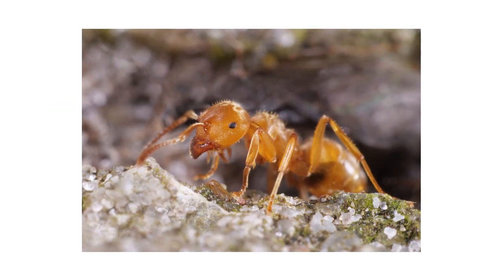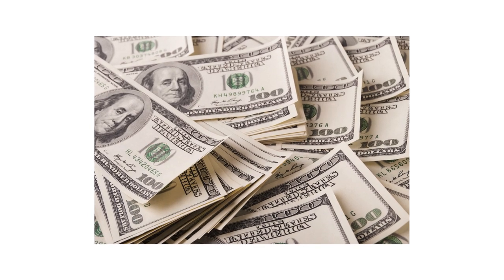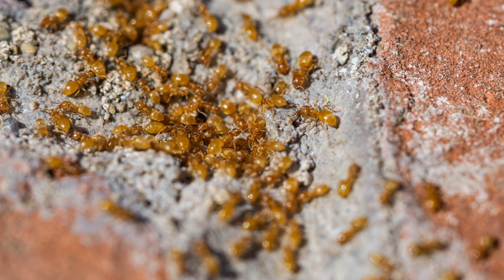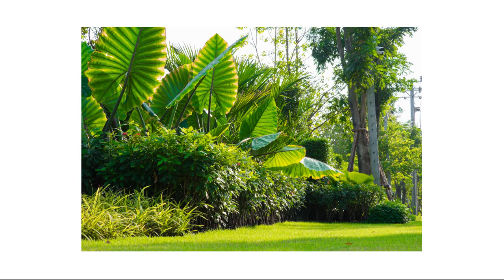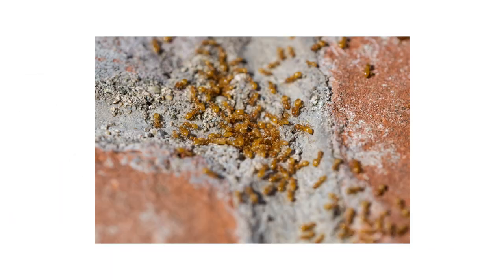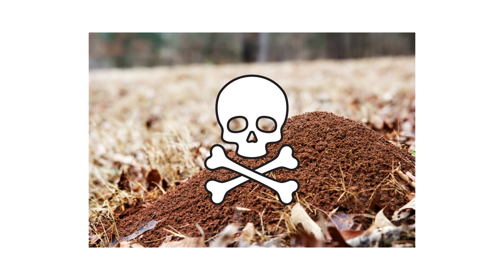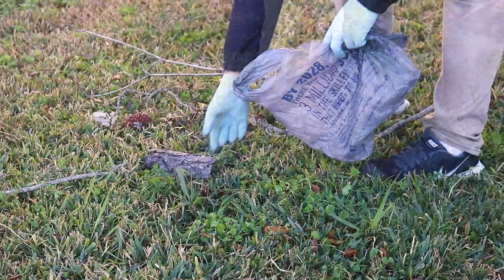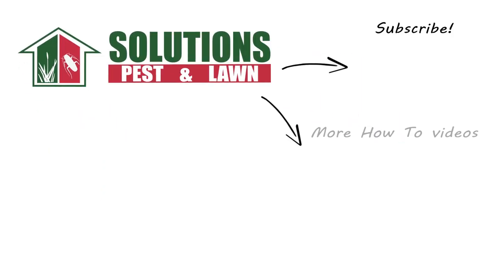How to Get Rid of Citronella Ants (Larger & Little Yellow Ants) [4 Easy Steps]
Introduction: 0:00
Step 1: Identification: 0:40
Step 2: Inspection: 1:36
Step 3: Treatment: 2:35
Step 4: Prevention: 4:15

Citronella ants are common ants found throughout the US. These ants include the larger yellow ant, Lasius interjectus, and the smaller yellow ant, Lasius claviger. They’ll form nests underneath wood, rocks, beside foundations, and inside crawl spaces. With the right conditions, these ants can swarm inside of homes and become frequent nuisances for homeowners.

Citronella ants are small, with the workers growing up to ¼ of an inch in length. Their bodies are made up of three segments: the head, the thorax, and the abdomen, and they’re yellow to yellow-brown in color. The compound eyes on their heads are usually very small in proportion to their head size, and when compared to the eyes of other ant species. When Citronella ants are threatened or crushed, they’ll release a lemon-like scent, hence their name.

Citronella ants are widely distributed throughout the United States and are known to be active from early spring through to October, with peak activity during the summer months.
If you’ve witnessed citronella ant activity inside your home, you’ll want to check the area for moisture problems and entry points. Citronella ants swarm in areas with high moisture, so look for leaky faucets, broken pipes, or any sources of standing water.
Citronella ants are nocturnal and feed exclusively on honeydew. Honeydew is the byproduct of insects that feed on plants like aphids, mealybugs, or other scale insects, so check plants and shrubbery outside your home for these pests as well.

To get rid of citronella ants on your property, you’ll need to use a non-repellent insecticide like FiPro Foaming Aerosol. FiPro Aerosol is ideal for controlling ants because the product will expand to completely cover the cracks and crevices that the ants will travel through. In addition, ants are unable to detect FiPro’s presence, ensuring they make contact with the chemical unaware and pass it onto the rest of the colony, creating a systemic elimination. Spray along the lengths of cracks and crevices where you’ve seen ants travel and allow the foam to expand. In voids, spray long enough for the product to expand and cover the entire surface area.

To stop citronella ants from invading your structures, fix leaky pipes or faulty air conditioning. Since citronella ants are attracted to moisture, they’ll have no reason to invade a structure that’s properly kept dry. Next, rake up any leaves and pick up trash and debris around your property. If you keep firewood, you’ll also want to ensure it’s stored and stacked properly. Citronella ants like to establish their nests underneath debris, so this will reduce their available harborages.
Finally, seal off any of the cracks and crevices you may have found inside or outside your structure with caulk and copper mesh.